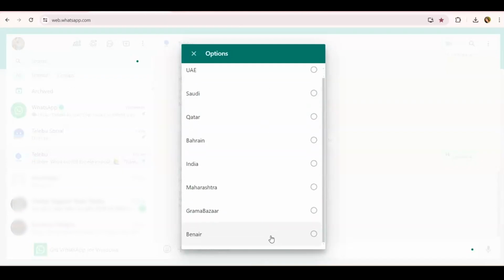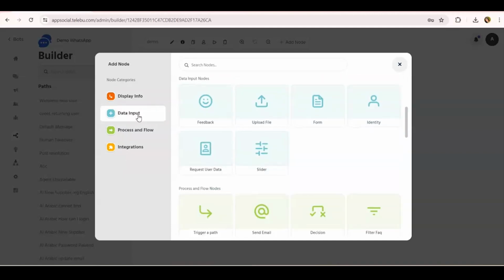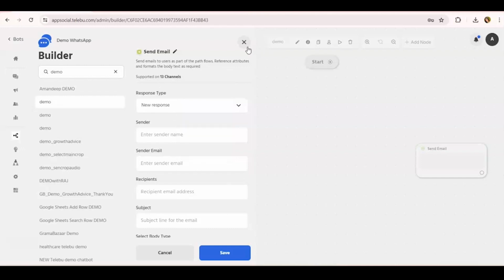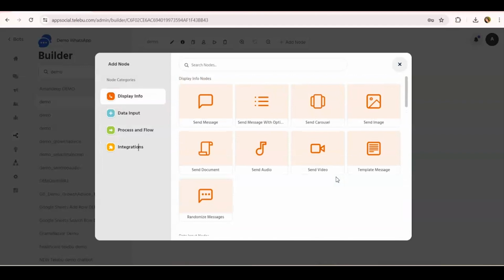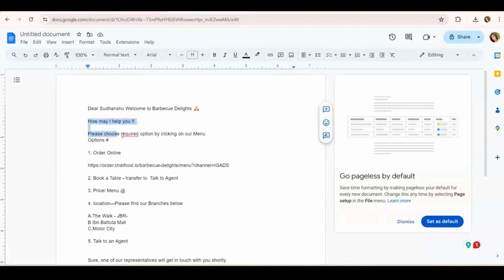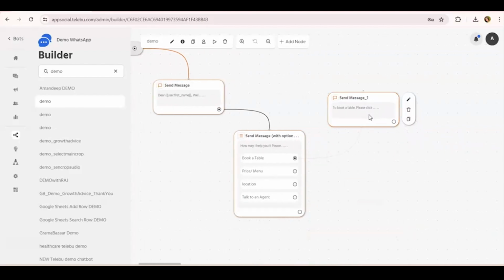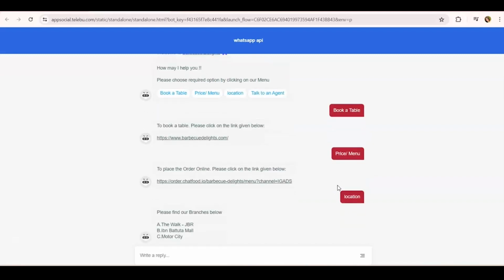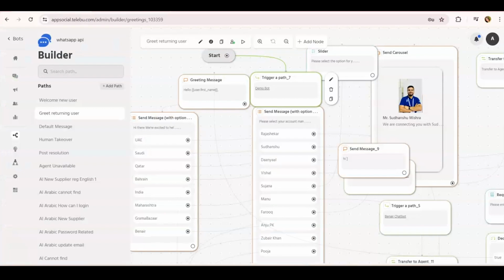Build a WhatsApp Chatbot using TelebuSocial's Chatbot Builder - Step-by-Step Guide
Learn how to create a WhatsApp Chatbot for your business using TelebuSocial's chatbot builder. This video provides a step-by-step guide on building a chatbot flow, integrating your favorite tools, testing your chatbot, and taking it live on WhatsApp.

Here’s what the video covers:

✅ Introduction (0:00)

✅ How the TelebuSocial Chatbot Builder Works (1:22)

✅ Adding Different Nodes to Your Chatbot (2:40)

Automated Messages with Options Node (2:40)
Display Info Nodes (3:22)
Data Input Node for Feedback (3:52)
Process and Flow Node (5:12)

✅ Integrating Your Favorite Tools (9:17)

✅ Demo Flow (10:18)

✅ Full Step-by-Step Chatbot Flow Creation (10:47)

✅ Testing Your Chatbot WhatsApp Broadcast (17:10)

✅ Taking Your Chatbot Live on WhatsApp (17:34)

✅ Configuring and Editing Chatbot Flow Paths (19:28)

Learn more about the power of WhatsApp marketing on our